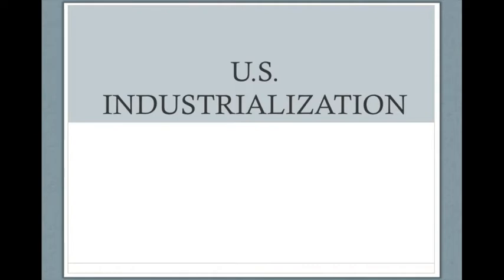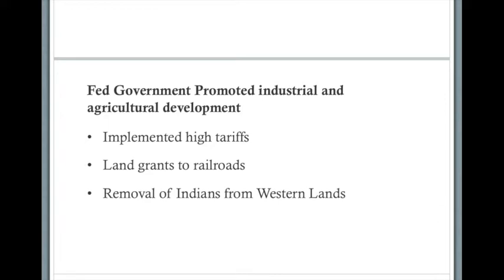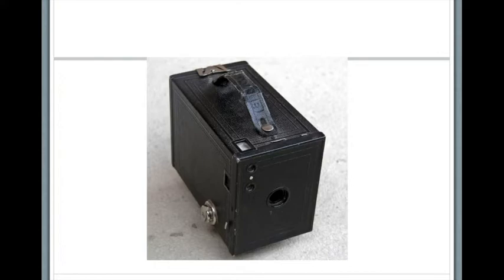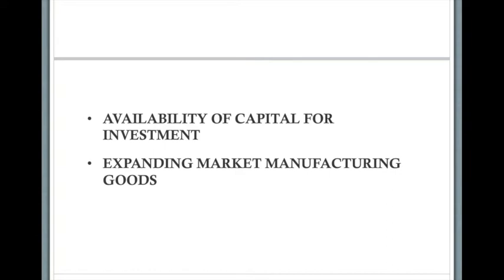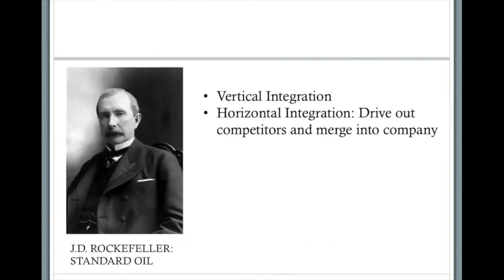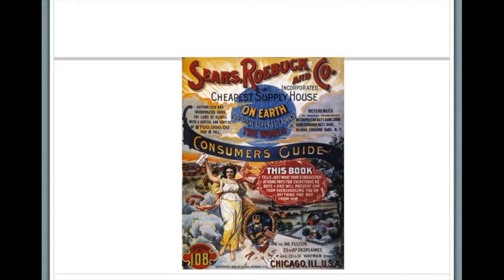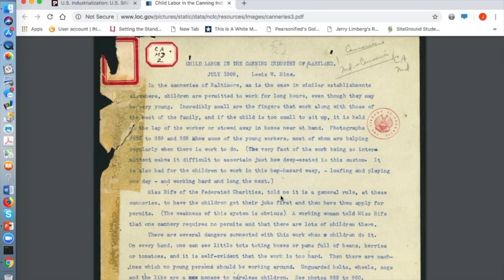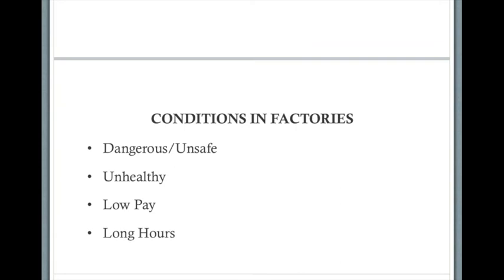U S Industrialization Lecture mp4